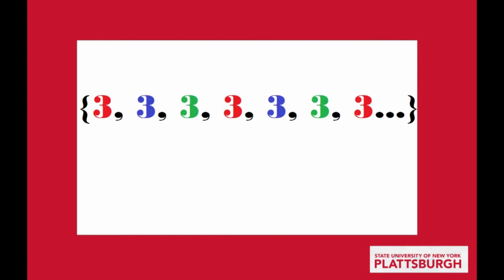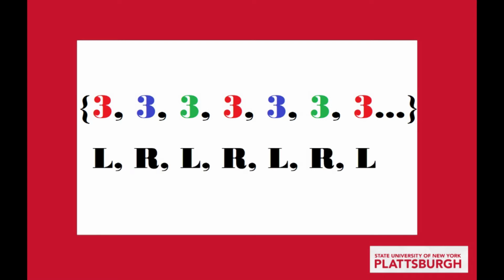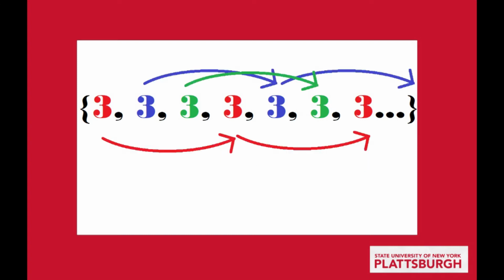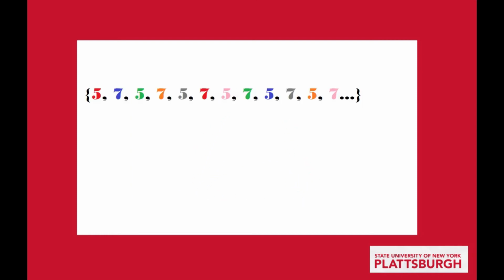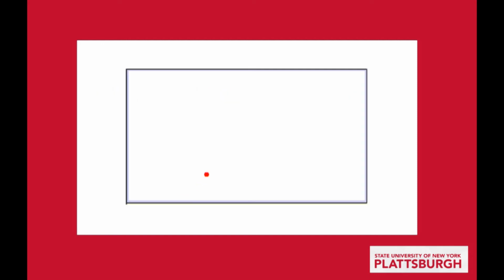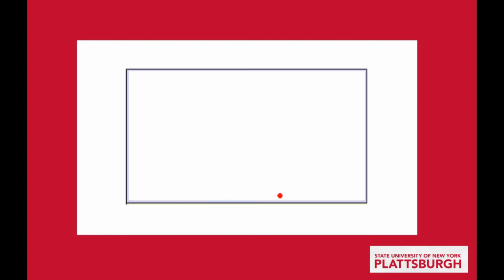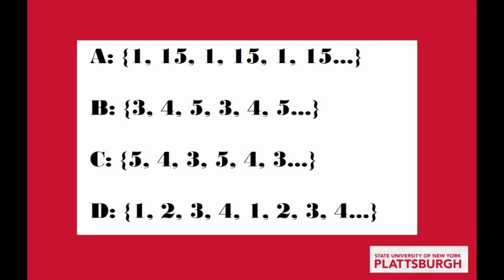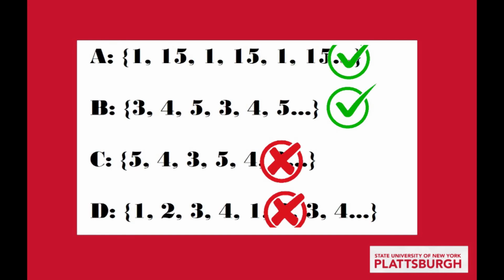Site Swap Juggling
MAT133 Math in Art Lesson 5